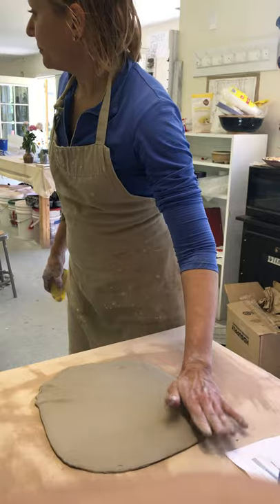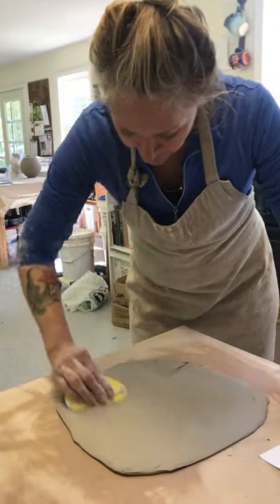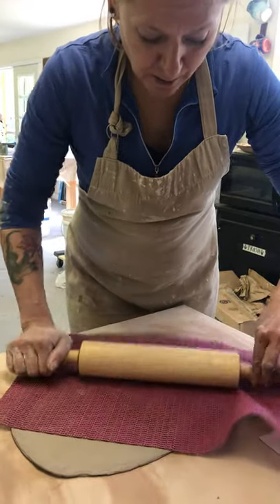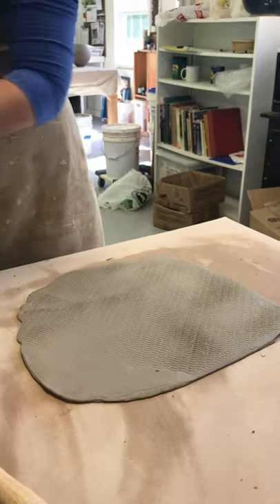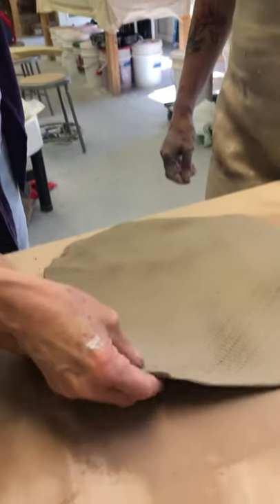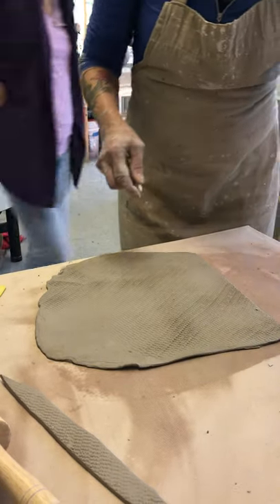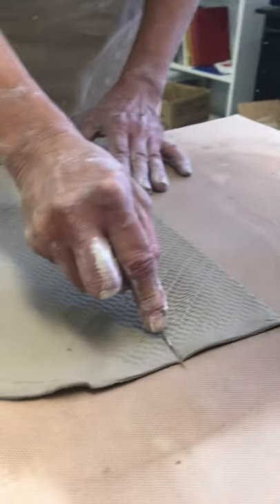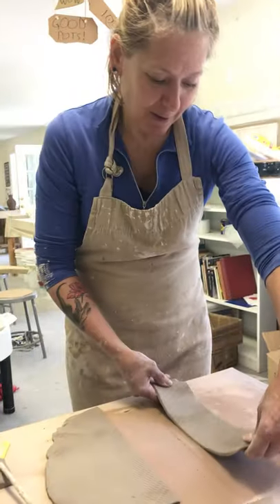Hollow Handles For Pitchers